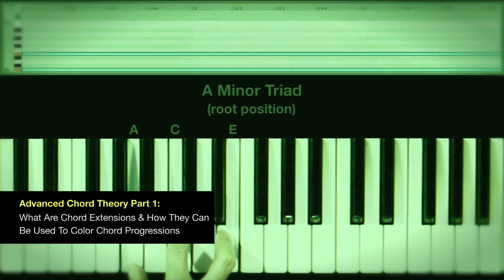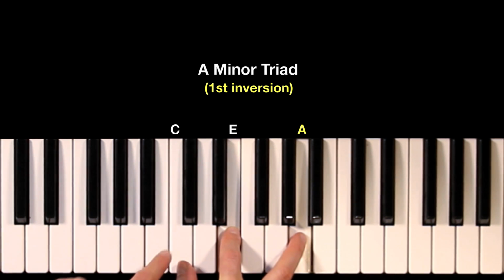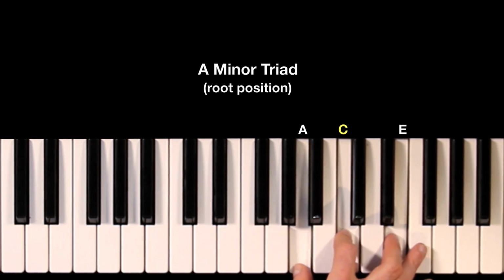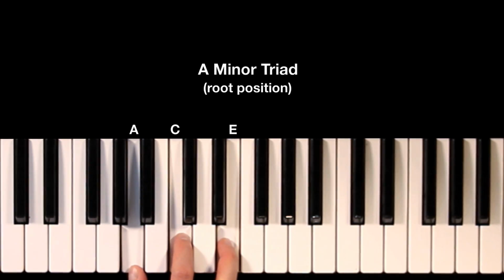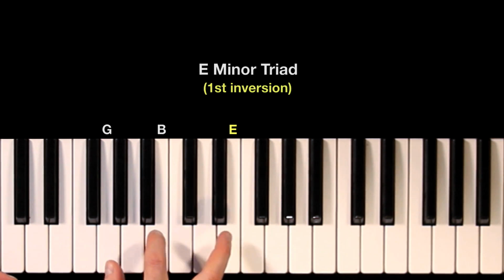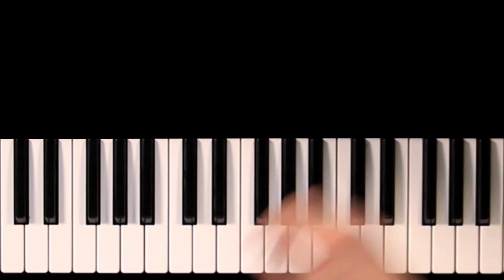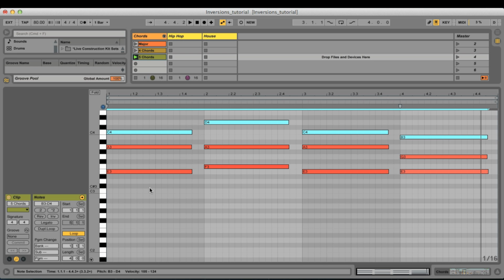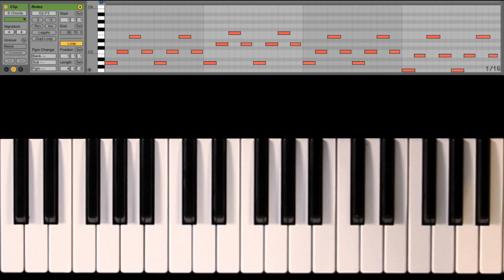Music Foundations Tutorial - Chord Theory Part 1: Chord Inversions w/ Max Wild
In this first video of a series on advanced chord theory, Dubspot Music Foundations Instructor Max Wild talks about inversions and how they apply to chord progressions and triads. Learn what chord inversions are, the different types of inversions, and when to apply them to your music. Max also demonstrates how to smoothly transition between triads using inversions and how to use chord inversions to create arpeggios and melodies.